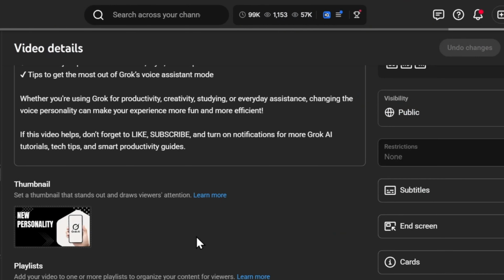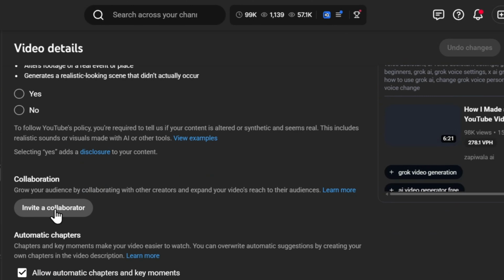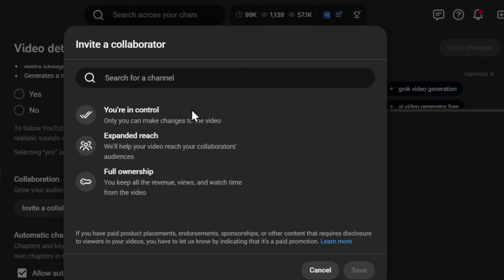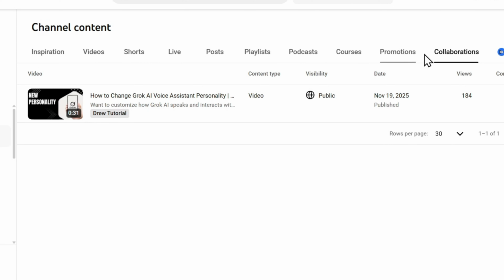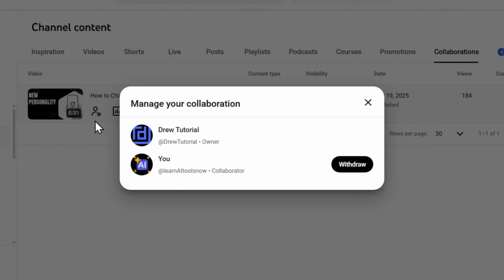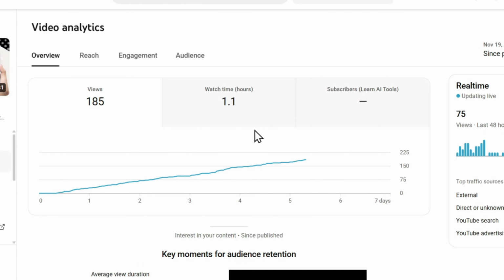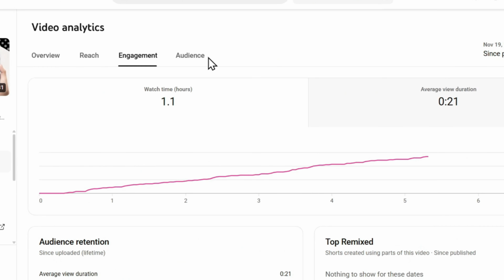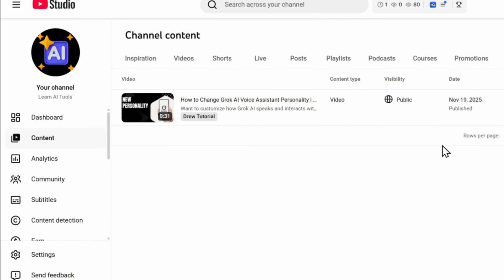How to Add a Collaborator on YouTube (Share Access FAST!)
Want to give someone access to help manage your YouTube channel? In this quick and easy tutorial, I’ll show you how to add a collaborator on YouTube using YouTube Studio’s permissions feature. Whether you’re adding an editor, manager, or someone helping with uploads, this step-by-step guide walks you through everything you need to know.

In this video, you’ll learn:
✔️ How to invite a collaborator in YouTube Studio
✔️ How to assign roles like Viewer, Editor, Manager, and more
✔️ How collaborators can accept and access your channel
✔️ How to remove or change a collaborator’s access
✔️ Best practices for keeping your channel safe

Perfect for creators, teams, and brands who want to work together smoothly and securely.